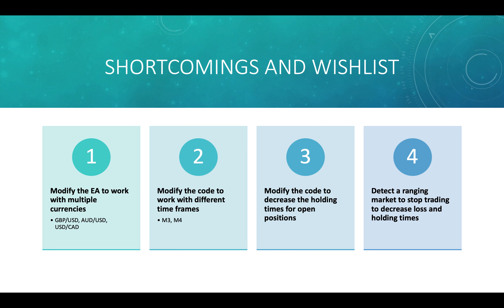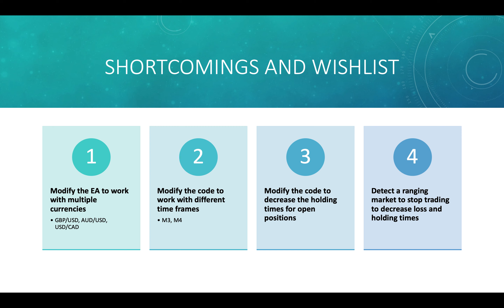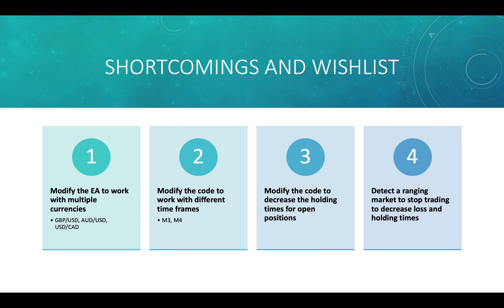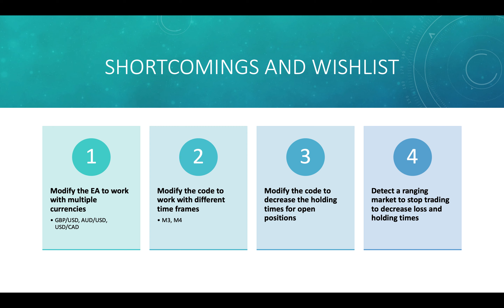FIU SCIS - 2020 Spring - EForT-EFST - ShortcommingsWishlist